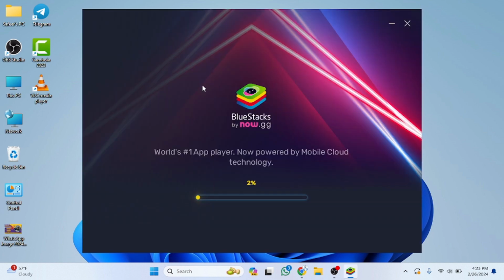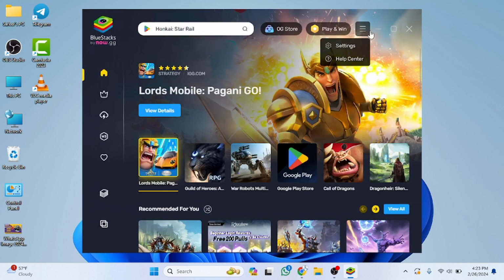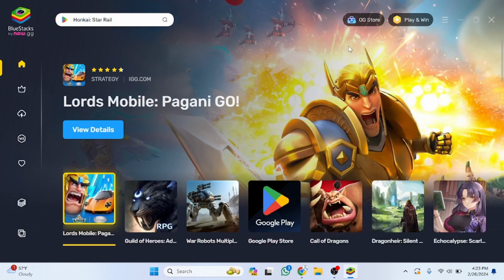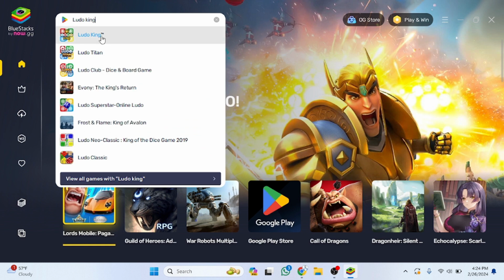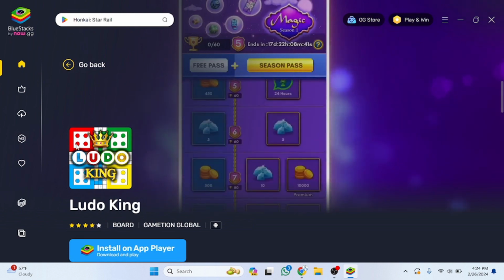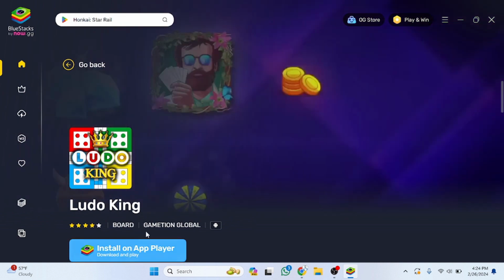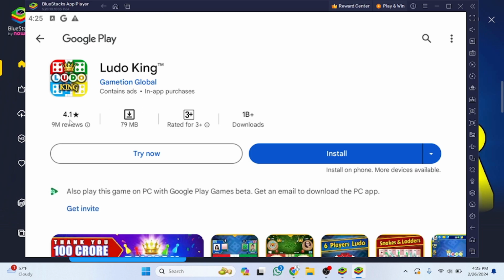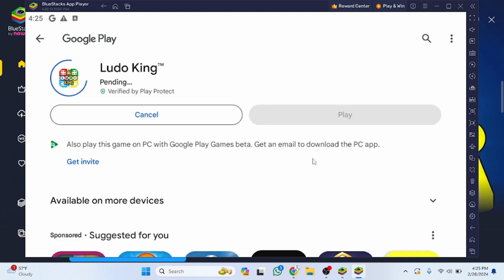How to Play Ludo King on PC/Laptop [easy]